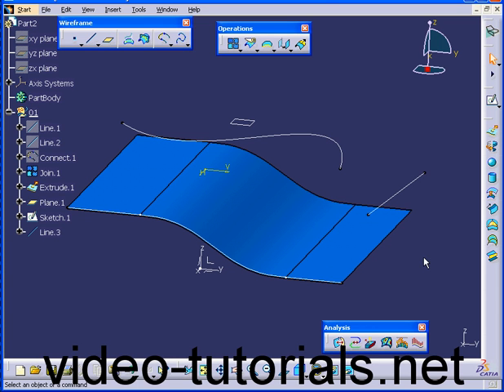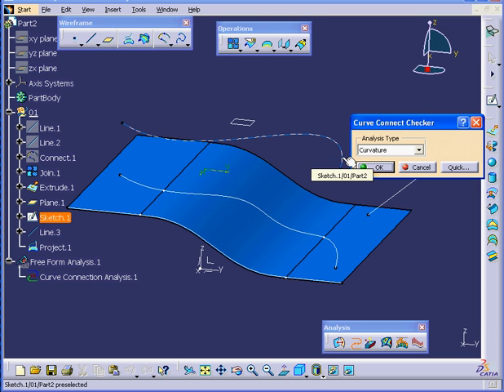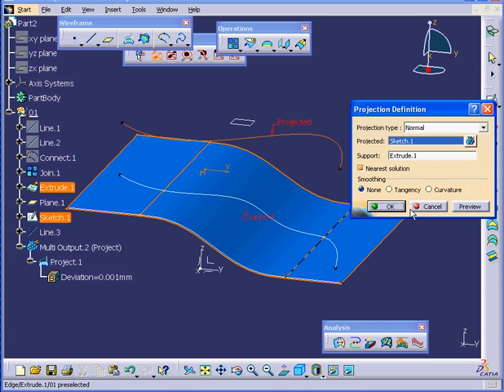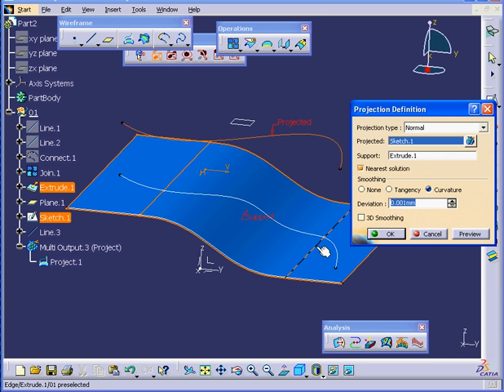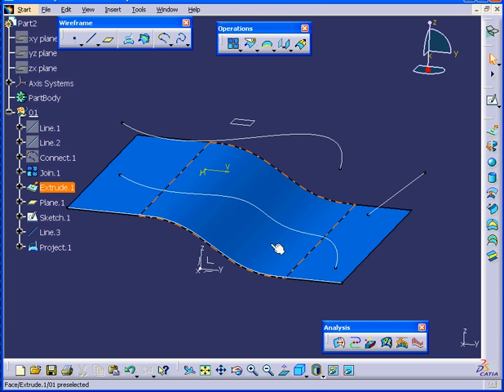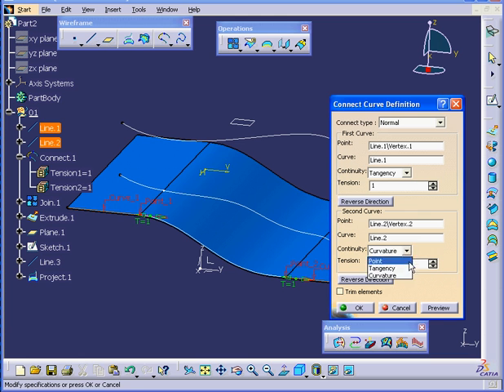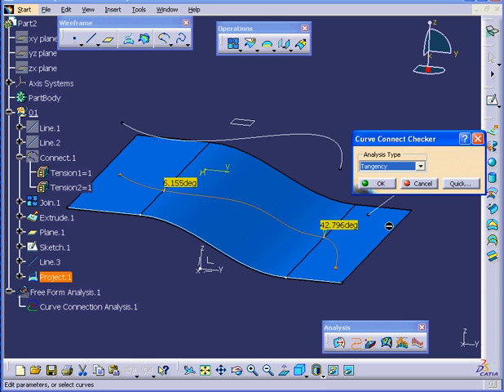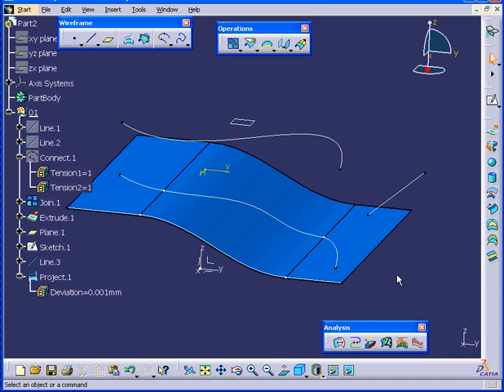CATIA V5 tutorial SURFACE DESIGN